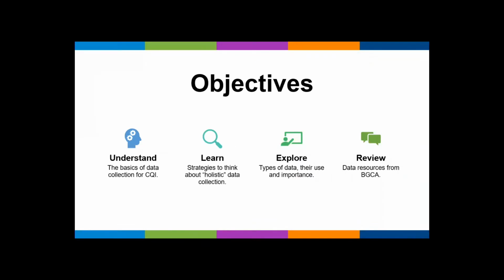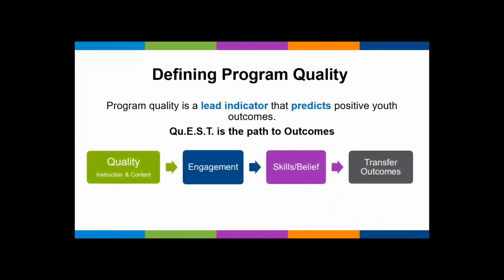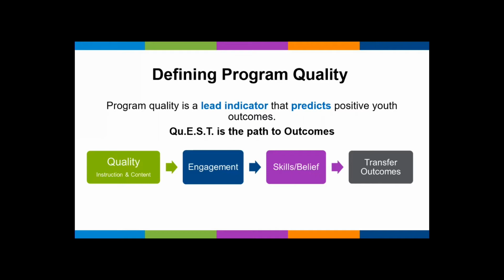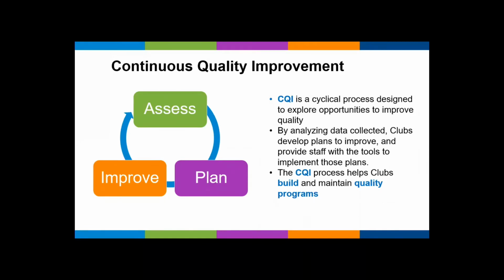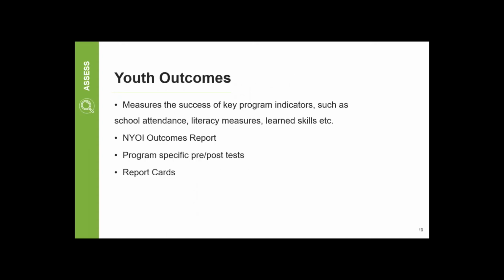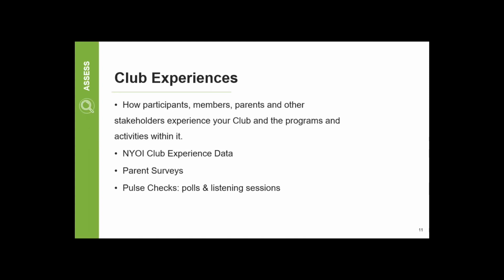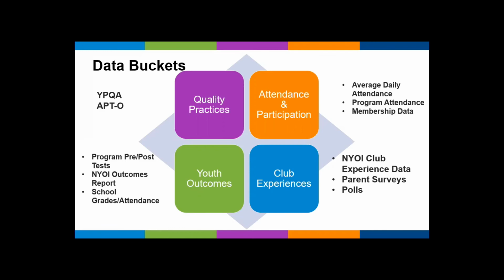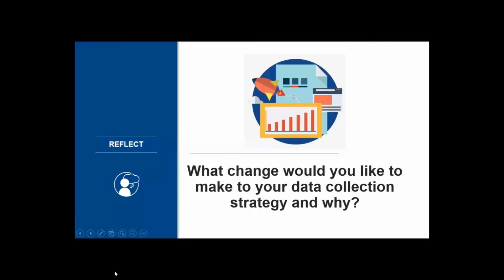Data Collection for CQI